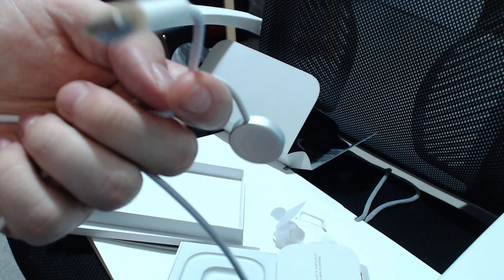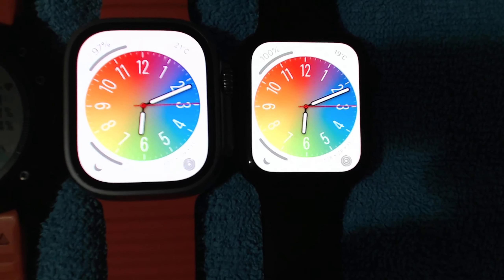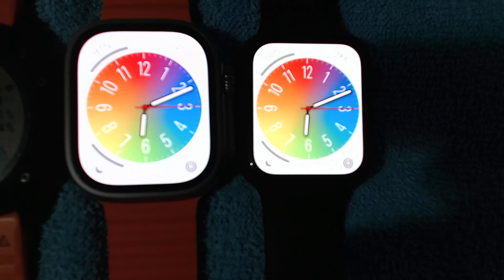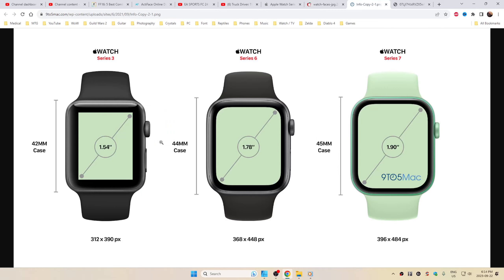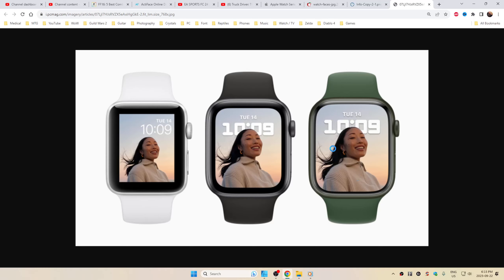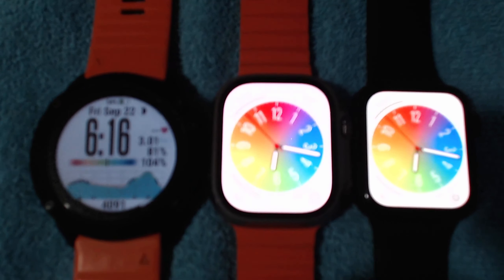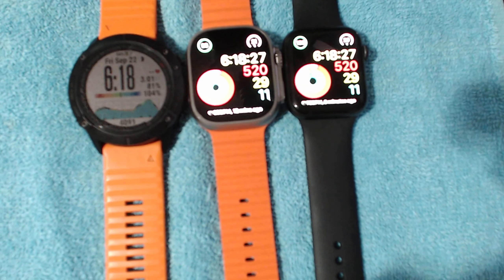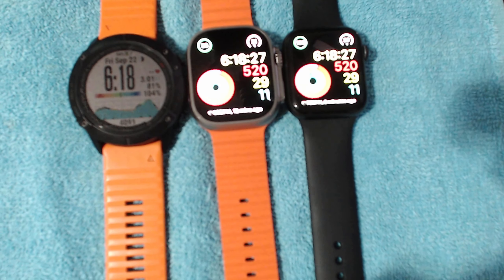Apple Watch Ultra 2 ● Unboxing + Visual Comparison To Fenix 6X & Series 5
Just briefly showing what's inside the Apple Watch Ultra 2 box. Side by side visual comparison to Garmin Fenix 6X sapphire, and the Apple Watch Series 5.